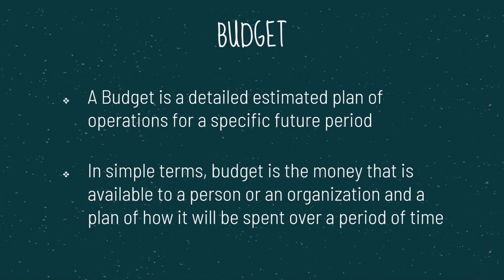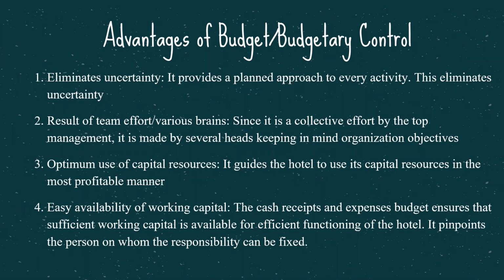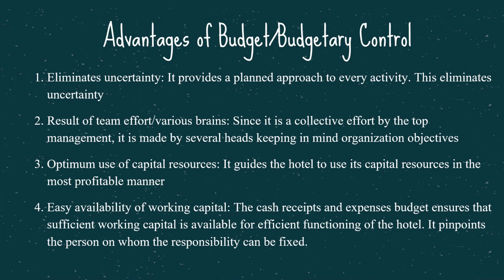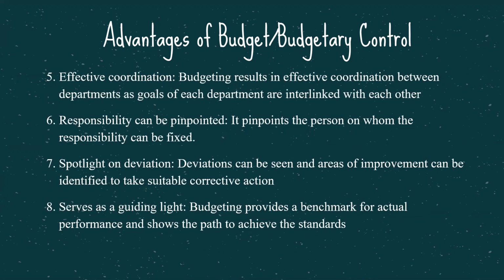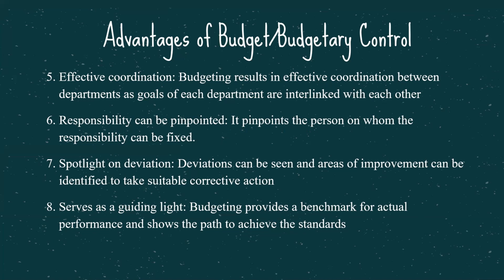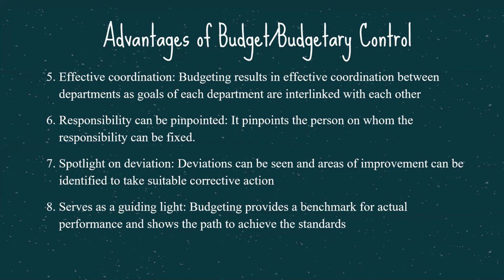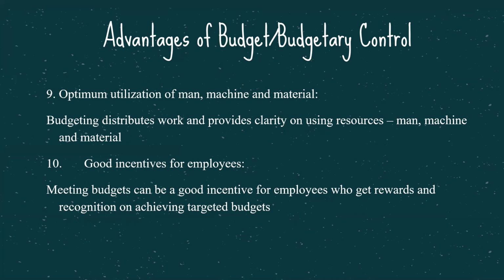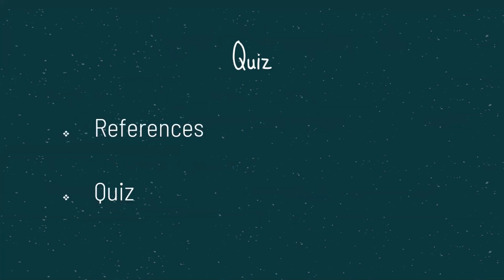Budgetary Control and its advantages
Concept of Budgetary Control revision and discussion on the advantages and benefits/importance of Budgets and/or Budgetary Control.